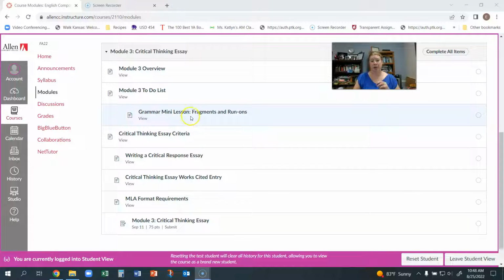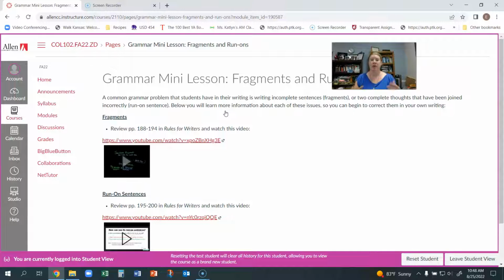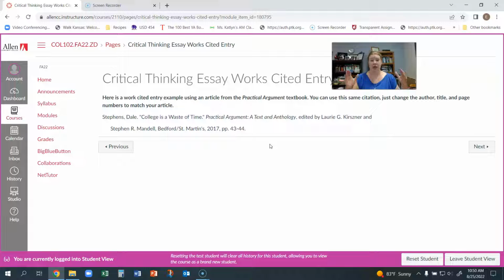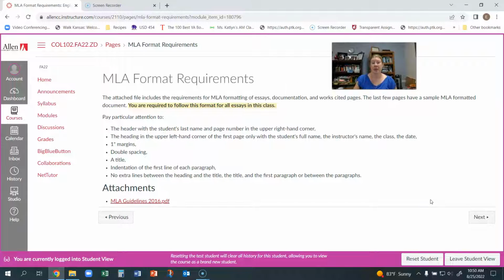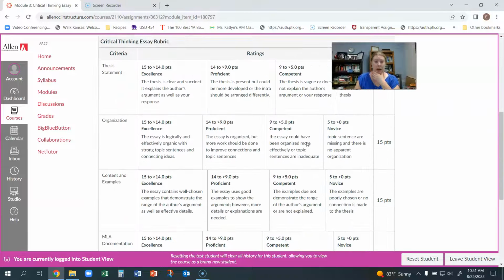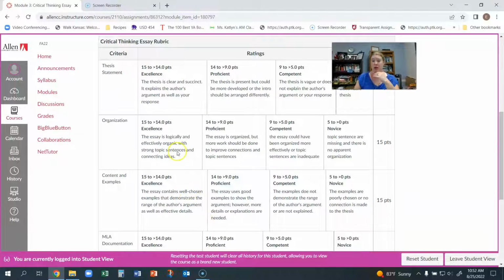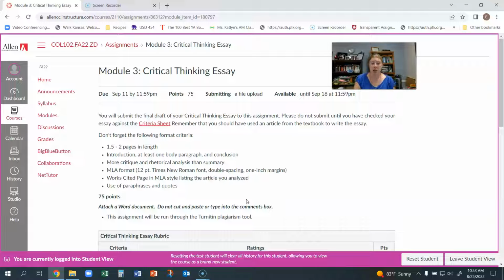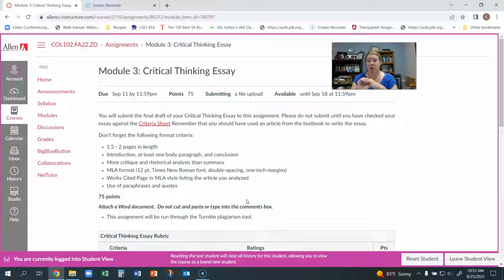COL102 Module 3 Introduction